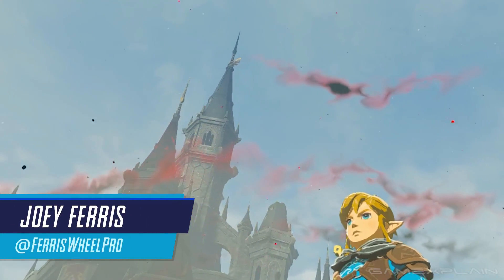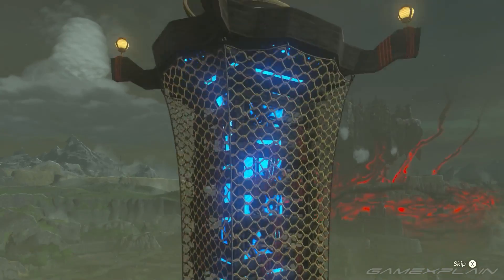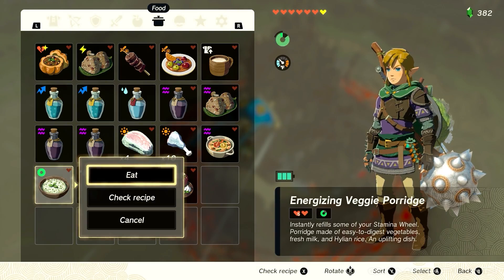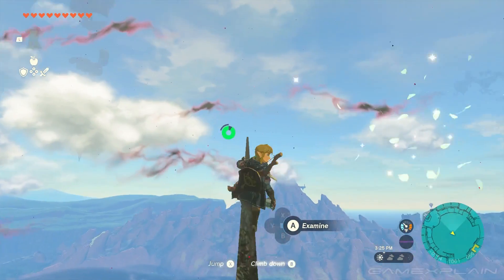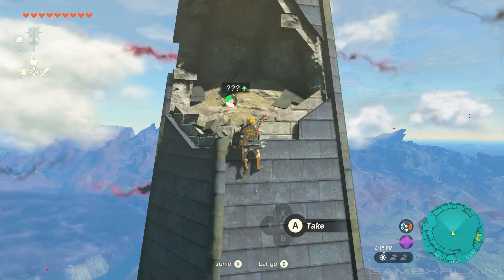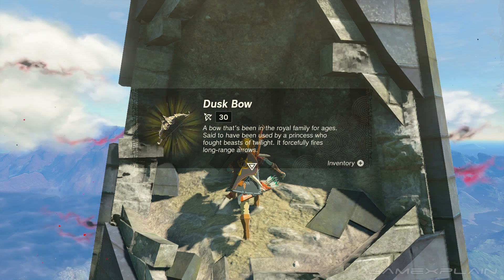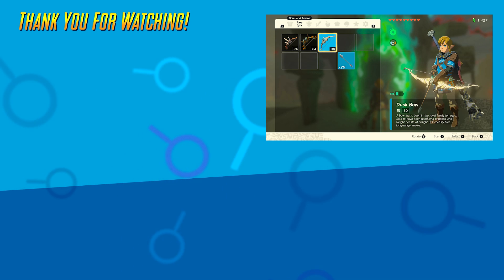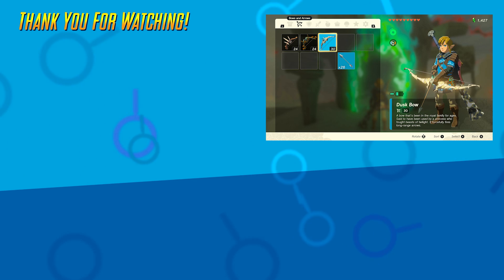What's at the Top of Hyrule Castle in Tears of the Kingdom?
Let's climb to the top of Hyrule Castle to see what secrets we will find!
Video by: Joey Ferris
Thumbnail by: Tom Arnold